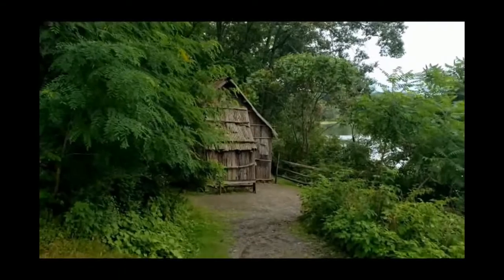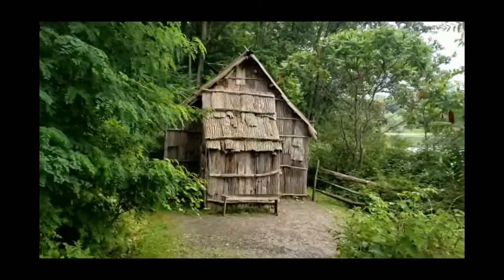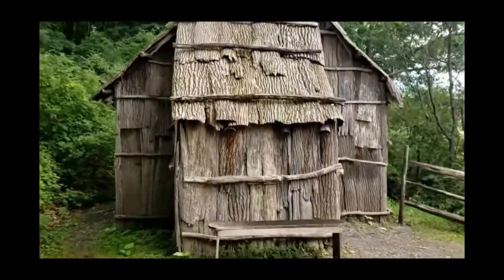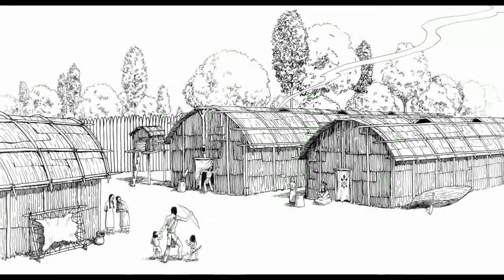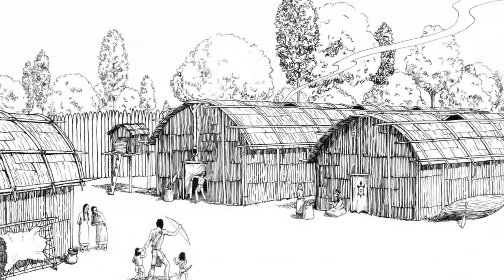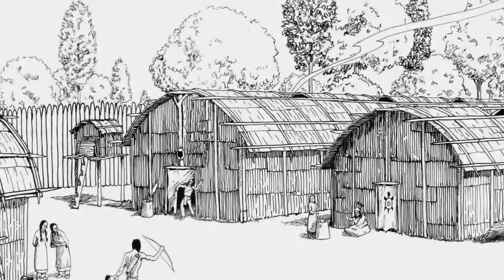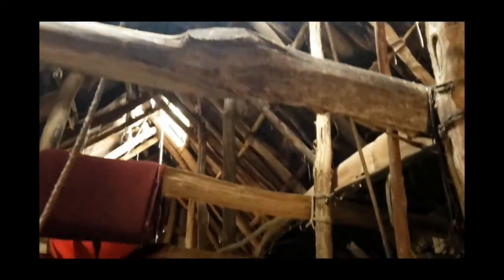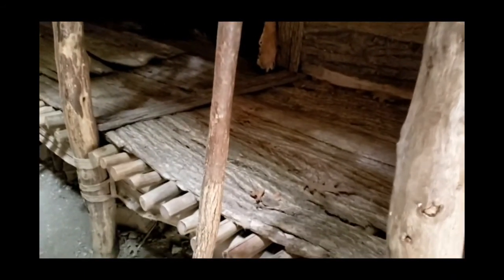Mohawk Bark House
Let’s take a walk down to our replica Mohawk Bark House, along the shore of Otsego Lake. It’s a building our museum staff constructed but it’s covered in bark and the interior is designed in the same way as a full size longhouse. Longhouses are what Haudenosaunee people lived in until the 1700s. These huge buildings, covered in elm bark and sometimes up to a football field in length, could house up to 20 families and were built in groups where a community would farm the surrounding land and also hunt for food. In the 1700s, Haudenosaunee families began to live in smaller homes due to the spread of smallpox, a disease which wiped out nearly half of their population in the 1600s. Looking inside, you can see a long walkway down the middle of the house with fire pits and smokeholes, and beds on either side. The Haudenosaunee would traditionally sleep sitting up, backs against the wall and next to each other. Up above would be storage area and also space to smoke corn, beans, and squash, the three sisters, to dry and store it. Our bark house is right on the shore of Otsego Lake, so we constructed some traditional birch bark canoes which can be seen here. The black stuff on the canoe is called pitch, and is a waterproofing material made from pine tree sap.